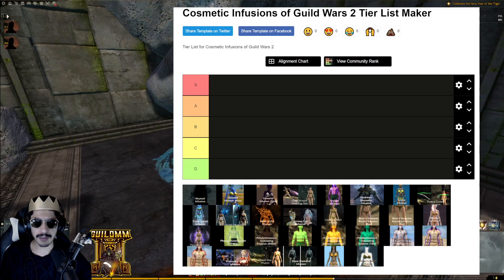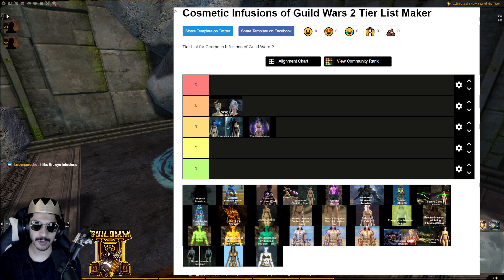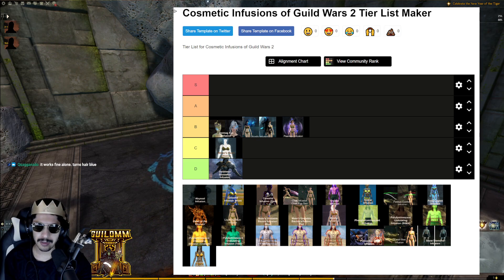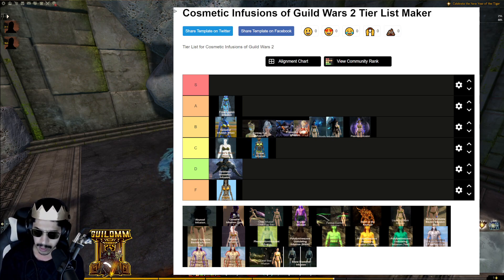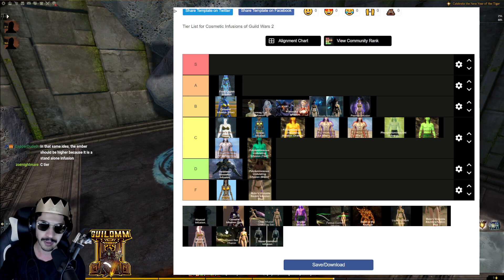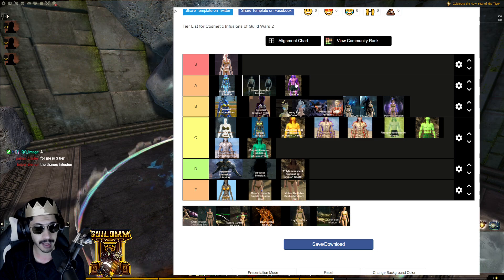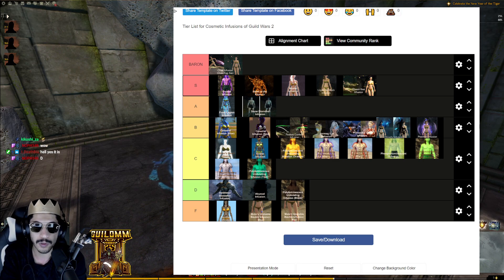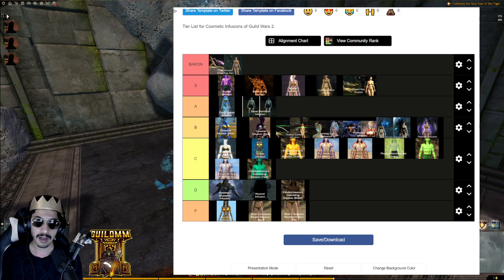Every Infusion in Guild Wars 2 - Tier List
I am live on Twitch every Fri/Sat/Tue/Wed at 12pm EST.. Sundays twice a month!
A tier list on every infusion in Guild Wars 2
0:00 Intro/Rank category
1:22 Ghostly Infusion
2:52 Peerless Infusion
4:09 Jormag eye Infusion
6:14 Deldrimor Stone Skin Infusion
7:47 Winters Heart Infusion
9:46 Celestial Blue Infusion
11:00 Frost Legion Infusion
12:01 Toy Shell
12:22 Ember Infusion
13:47 Primordus eye Infusion
14:10 Poly Luminescent Infusions (all of them)
16:56 Unstable Bauble Infusion
19:03 Abyssal Infusion
20:20 Celestial Red Infusion
21:36 Snow Diamond Infusion
23:10 Mystic Infusion
24:07 Crystal Infusion
24:46 Liquid Aurillium Infusion
25:50 Queen Bee Infusion
27:08 Festive Confetti Infusion
28:20 Chak Egg Infusion
29:42 Heart Of The Khan Ur Infusion
31:50 Conclusion